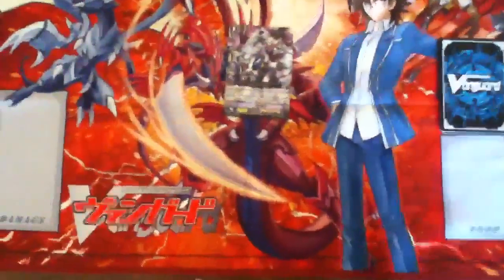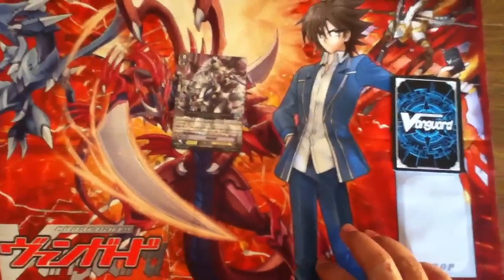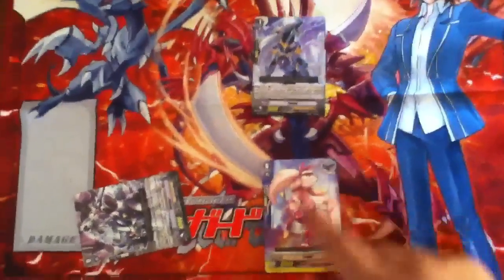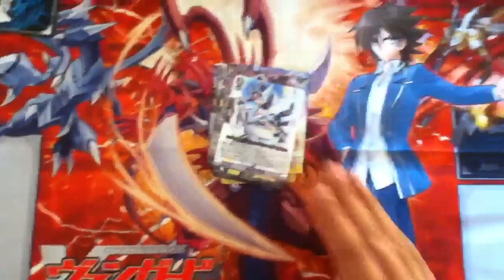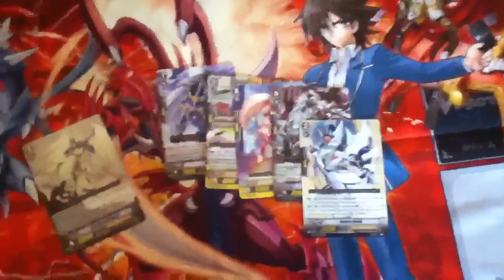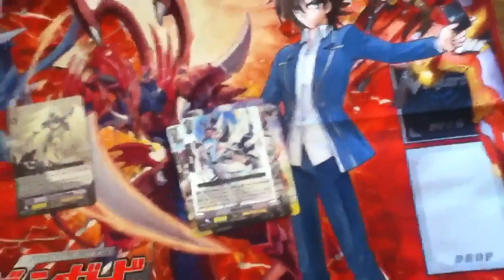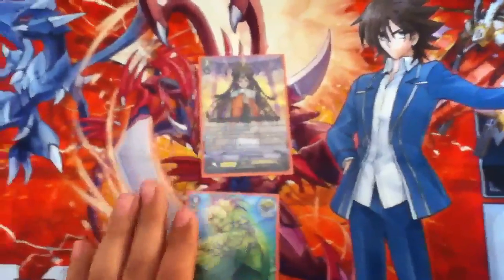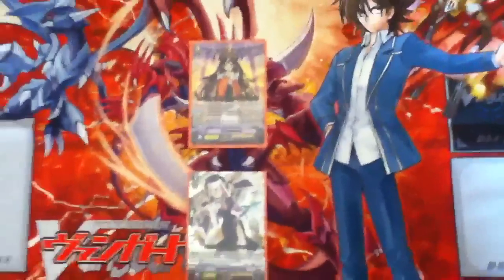Card combos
A quick showcase of a few easy to do card combos for royal paladins and oracle think tank.